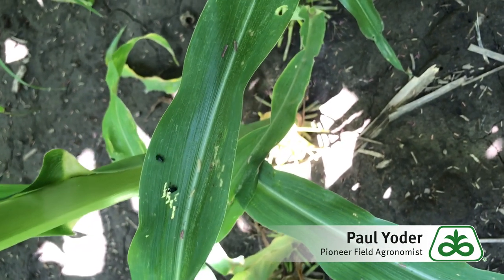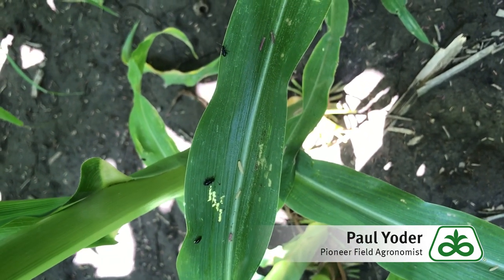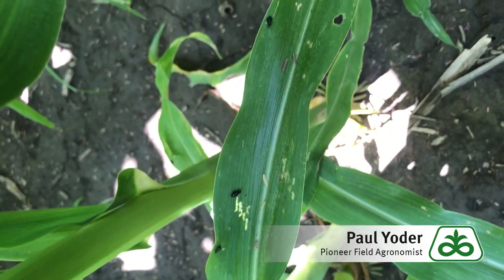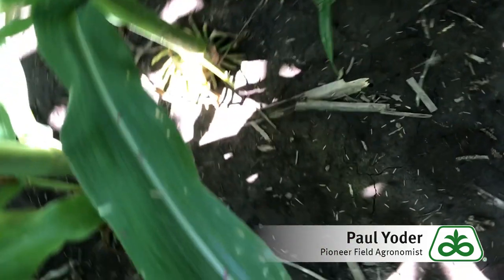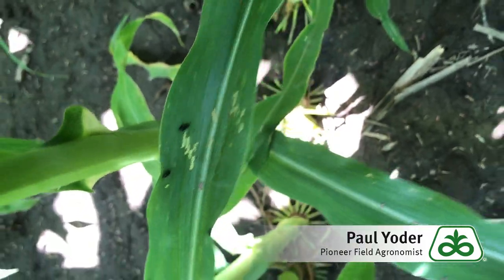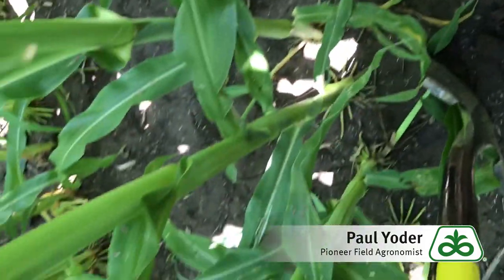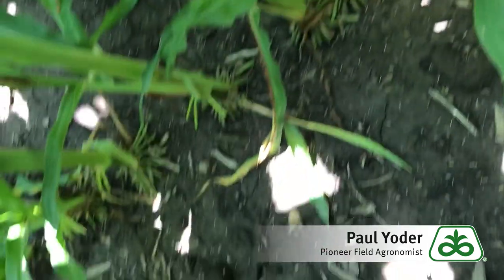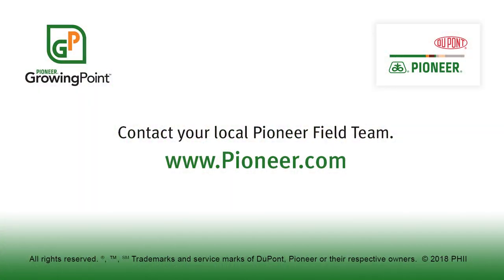Corn Flea Beetle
Pioneer Field Agronomist Paul Yoder reports on some recent findings of corn flea beetles. While usually most damaging to a crop early in its development, it is still capable of removing the top tissue of the leaf and can be confused for gray leaf spot. The corn flea beetle can also bring in Stewart's Wilt.